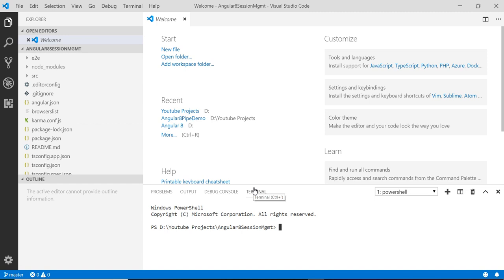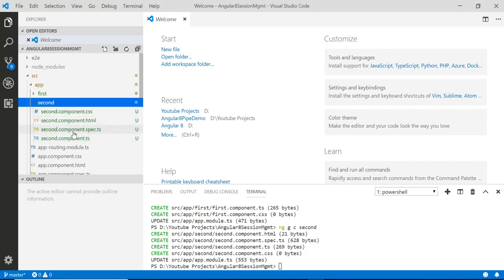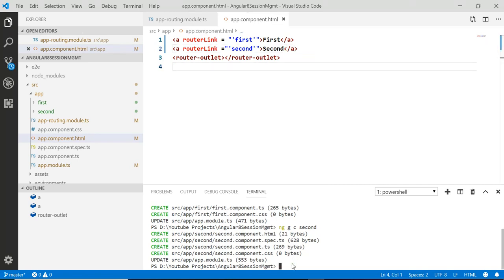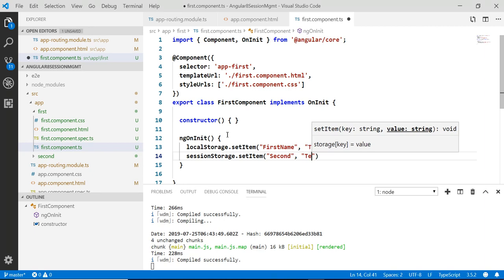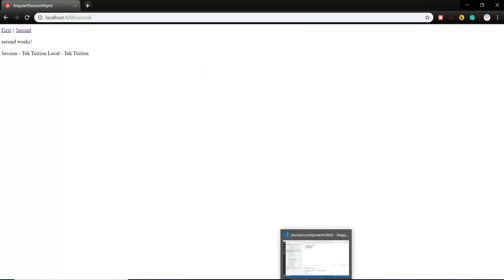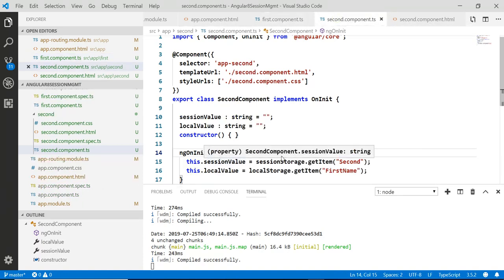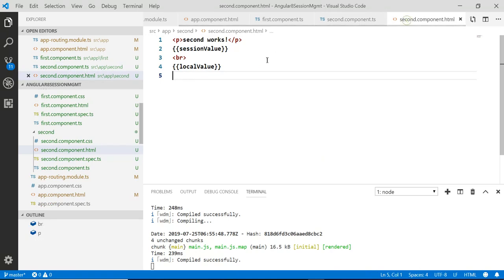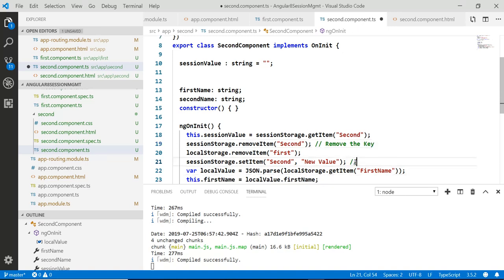Mastering Session Management in Angular | Complete Guide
Welcome to another episode of [Your Channel Name]! In today’s video, we’re diving into the essential topic of session management in Angular. If you’re building Angular applications, understanding how to effectively manage user sessions is crucial for maintaining secure and responsive applications.

🔍 What You'll Learn:

Introduction to Session Management: Understand the concept and importance of managing user sessions in web applications.
Angular Session Management Basics: Learn about different techniques and best practices for handling sessions in Angular.
Using Local Storage & Session Storage: Discover how to leverage the browser’s storage capabilities for managing session data.
Implementing Authentication & Authorization: See how to secure your Angular app with proper authentication and authorization mechanisms.
Handling Tokens: Learn how to store and manage authentication tokens for seamless user experience.
Practical Examples: Watch hands-on demonstrations of session management in real Angular applications.
💡 Why Watch This Video? This video is perfect for developers who want to improve their Angular skills by mastering session management. Whether you’re new to Angular or looking to refine your knowledge, this guide will provide you with actionable insights and practical examples.

📚 Resources:

Code Repository: [Link to GitHub repository or code snippets]
Documentation: [Link to Angular official documentation or relevant resources]
👍 Enjoyed the video? Leave your questions and comments below – I’d love to hear from you and help with any challenges you’re facing!